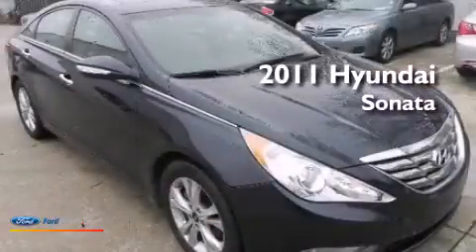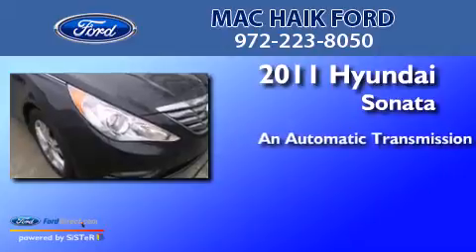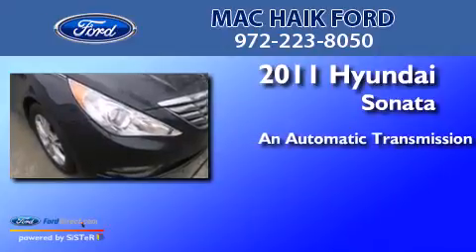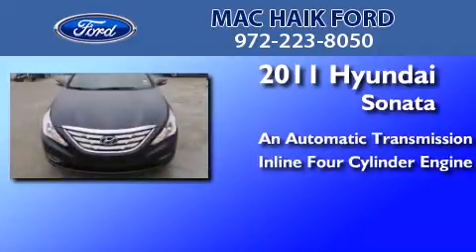2011 Hyundai Sonata DeSoto TX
We are proud to present this 2011 Hyundai Sonata . We have been honored to serve the DeSoto TX area , we promise that your experience at our dealership will exceed your expectations ! Year : 2011 Make : Hyundai Model : Sonata Engine : 2.4L I4 16V GDI DOHC Trans . : 6-SPEED AUTOMATIC Exterior : HARBOR GRAY METALLIC Miles : 78,372 Stock : 33128C Mac Haik Ford N I-35E DeSoto , TX 75115